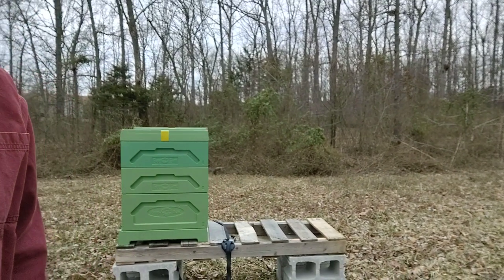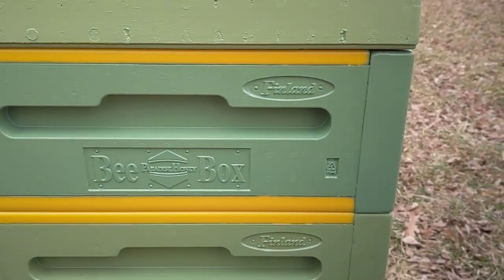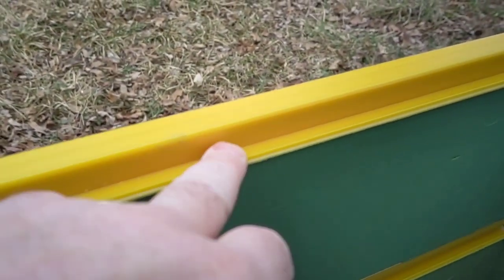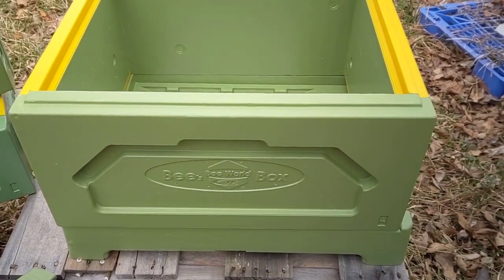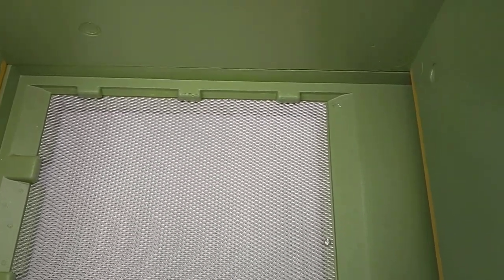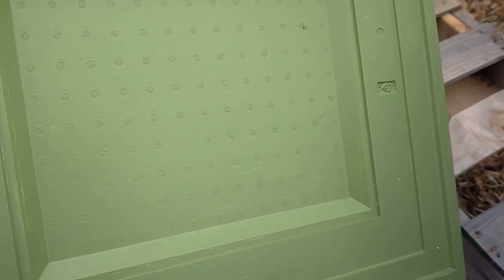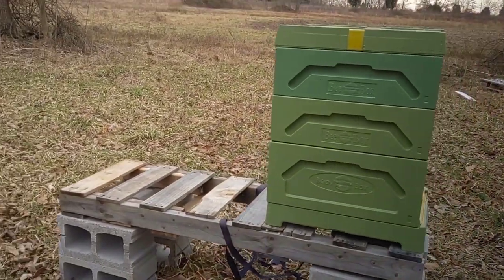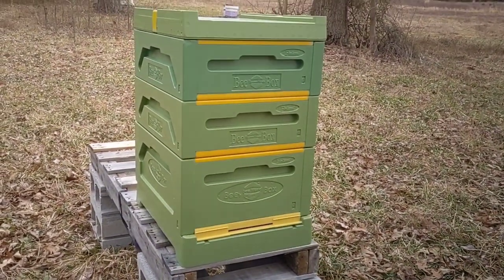🐝 Paradise Honey Bee Box First Look 🐝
We have been interested in polystyrene hives for a couple years and this year we have decided to try one.  Paradise Honey has been making polystyrene hives in Finland for 40 years. The hives are made of food grade, extra hardened, expanded polystyrene (EPS).   Follow along as we show the hive's features.  This spring we will install a NUC into this box and follow it thru the season, seeing how the bees do as the year goes on.

Filmed entirely at Appalachian Heirloom Plant Farm & Apiary, Winchester, Ohio with a Motorola Z4.

Video compiled with Shotcut.